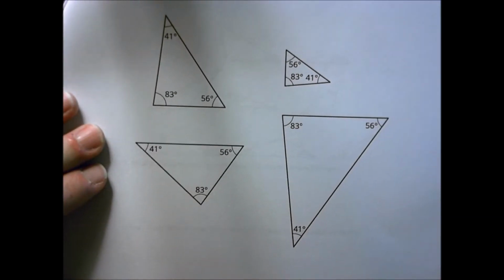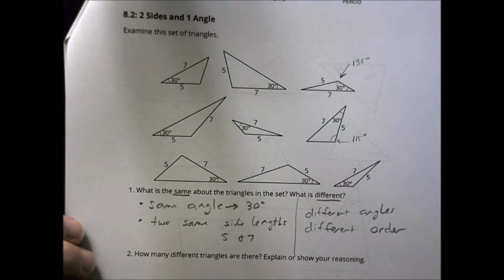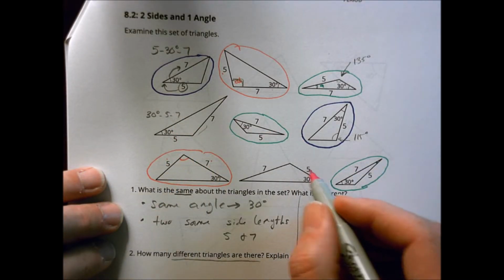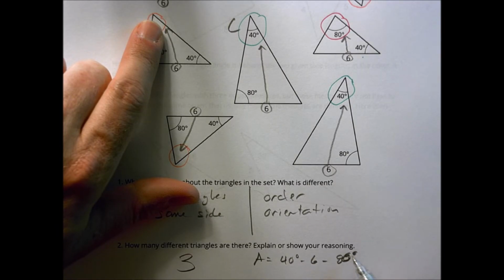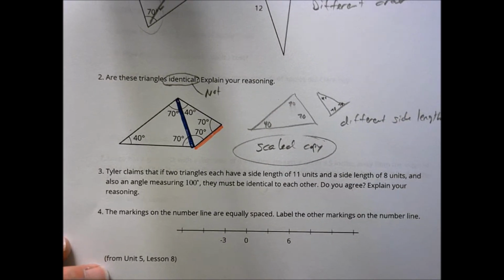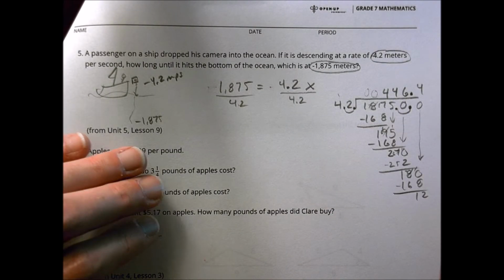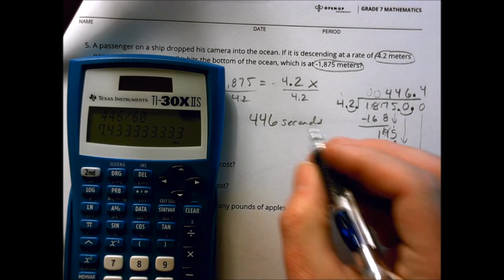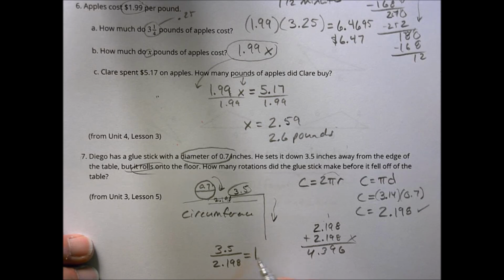Math 7 7 8 Homework Help Morgan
Triangles with Three Common Measures